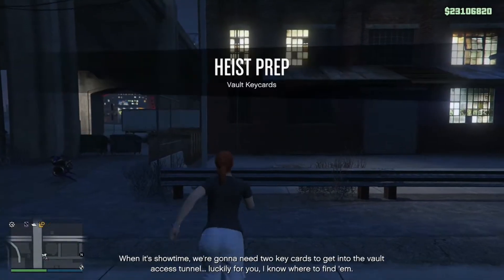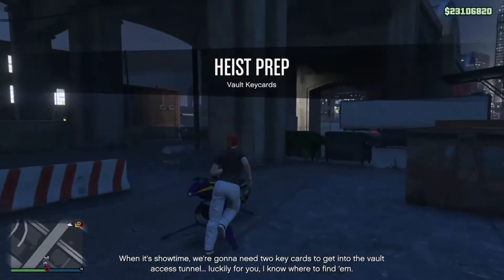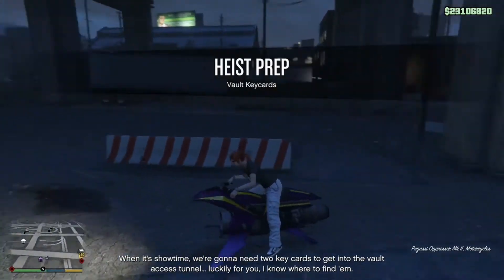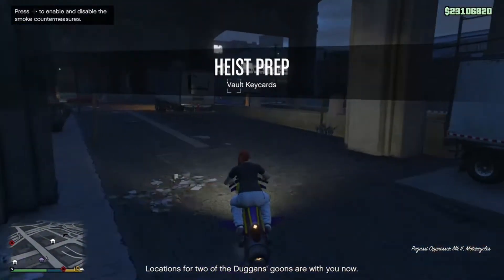Vault Keycards - Duggan's Goons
Robbing two of Duggan's security guards for vault access keycard.

Mission Time: 3m 30s